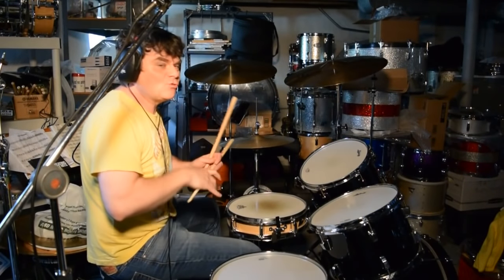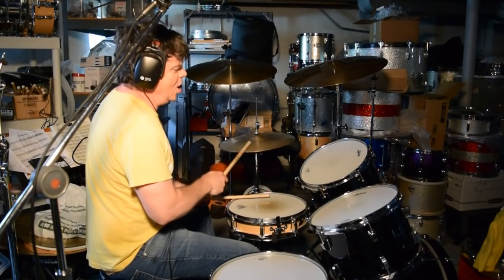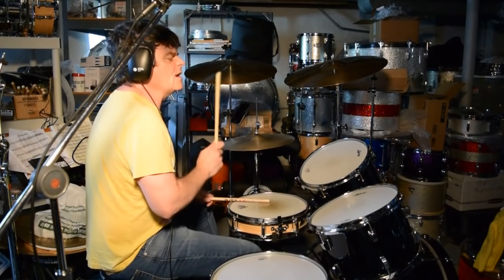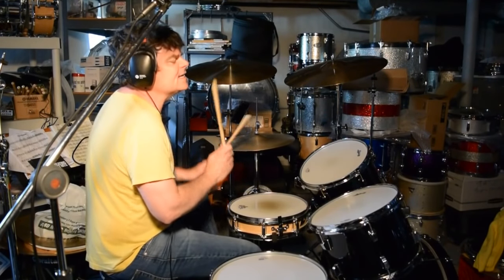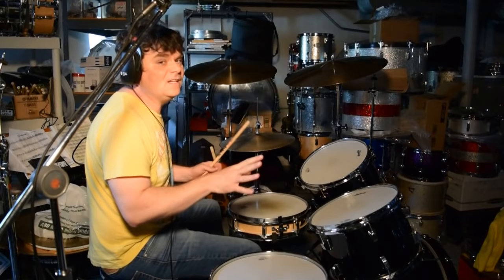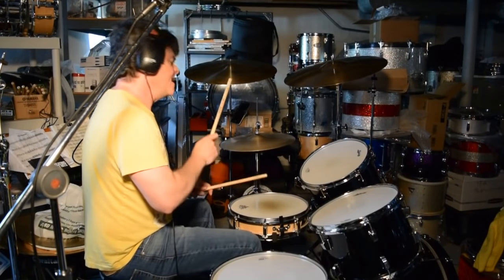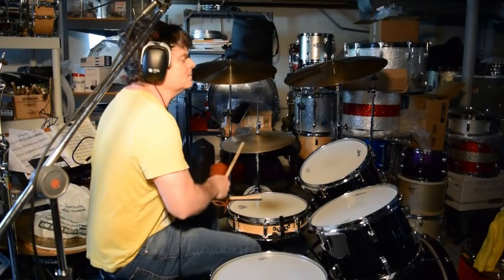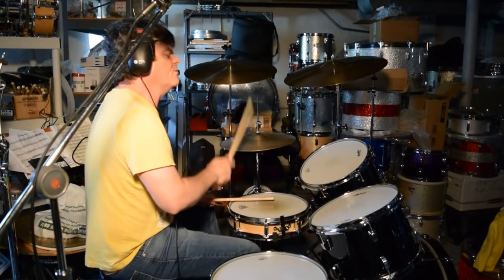LUDWIG 3x13 ROCKER ELITE PICCOLO SNARE * Wood Snare Drum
** PG-13 Rated. ** Folks have asked about the snare I've been using: this is a Ludwig student model piccolo (8 lugs!). Ludwig apparently still makes them as the Rocker Elite LRS313EC. I have a pretty well worn in coated Remo Emperor (regular) on top, and the bottom the factory reso.
**I have a subscribers only unlisted link to this full video which is almost a half hour long. It has some valuable Bonham Engine info, and the announcement that the half time shuffle is indeed a veritable musical Rosetta Stone. You're welcome to watch it. There's a swear word or two so bear that in mind: Rated PG-13).  **If you contact me I'll forward you the link from my email addy (I figure the die hards to whom I'm directing this to will be familiar with my email address from earlier videos!). Thank you TRULY everyone in SubscriberBerg!